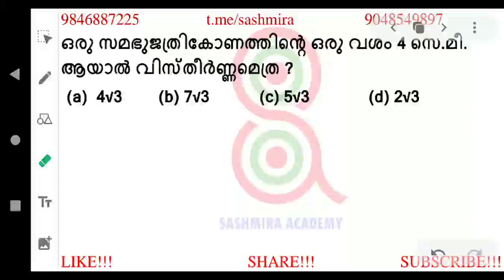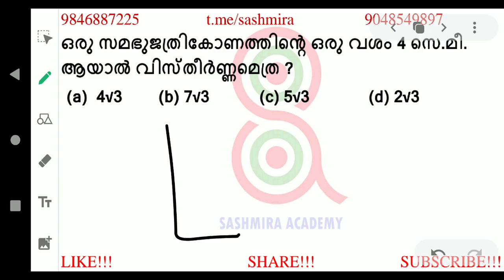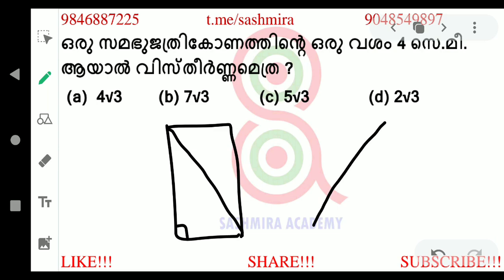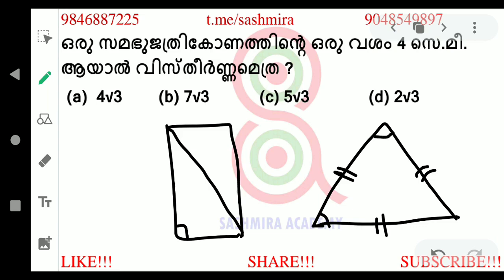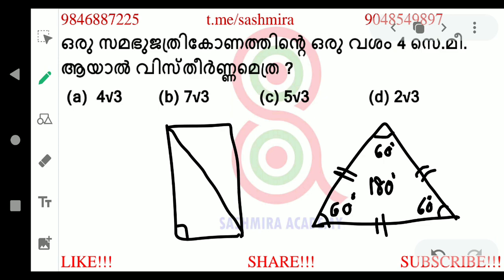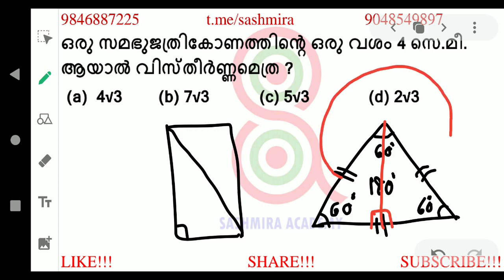ഇനി ഒരിക്കലും സമഭുജ ത്രികോണം മറക്കില്ല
In this session, you get to know how to solve questions from geometry without any formulas